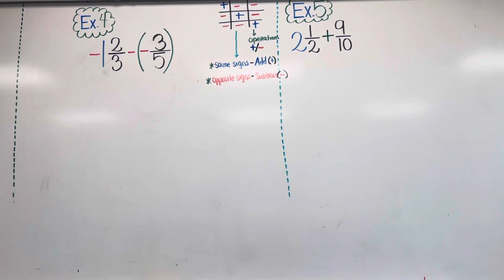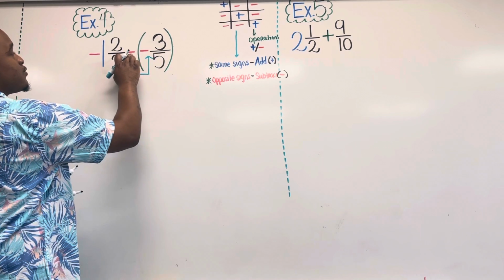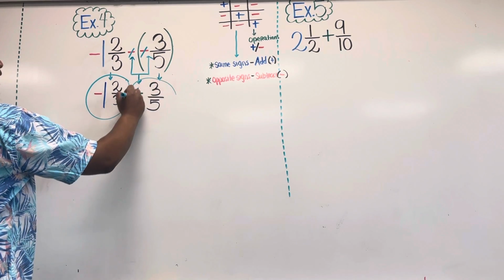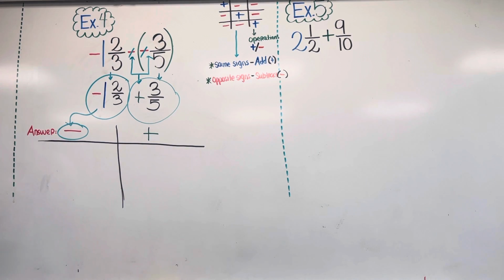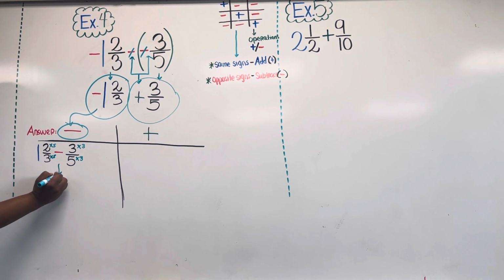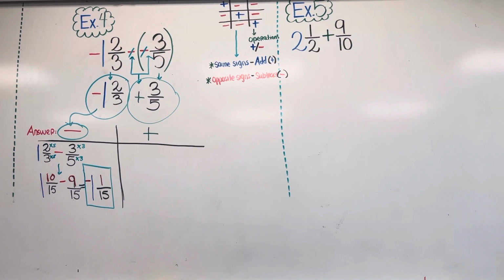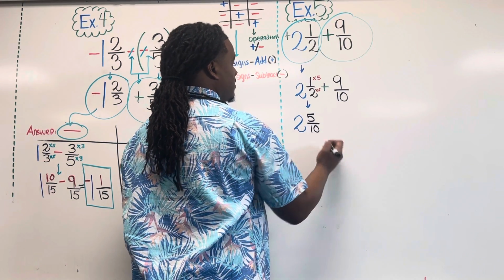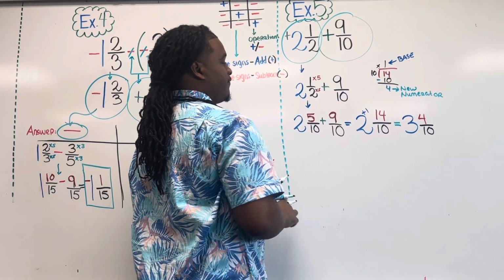Adding & Subtracting Fractions (Examples #4 and #5)